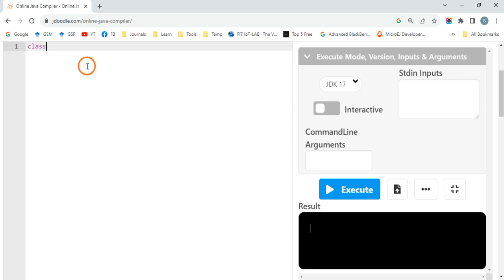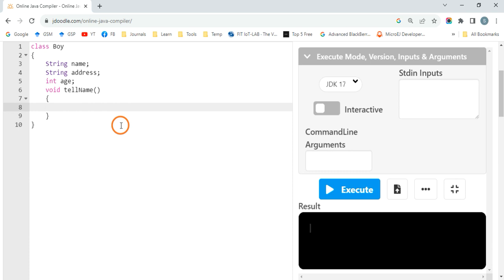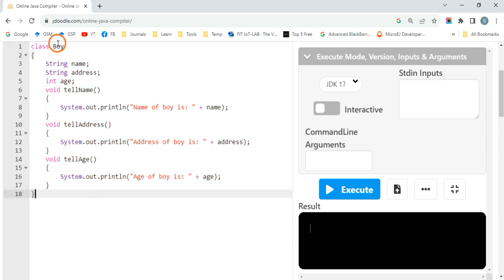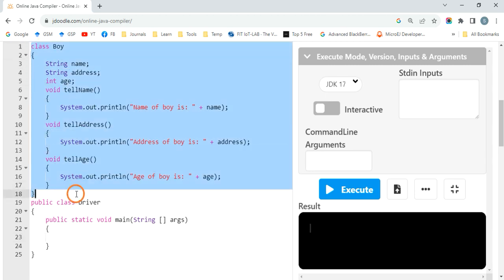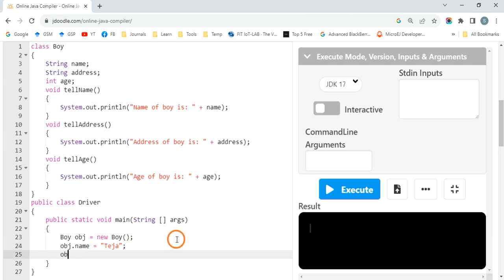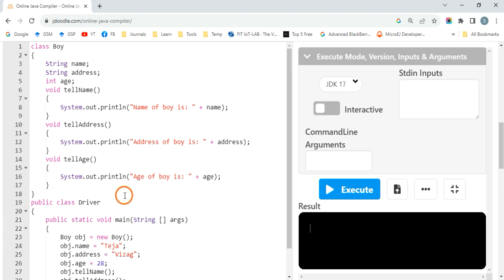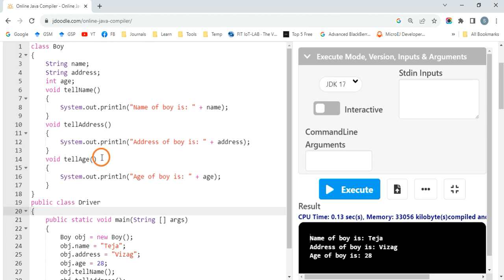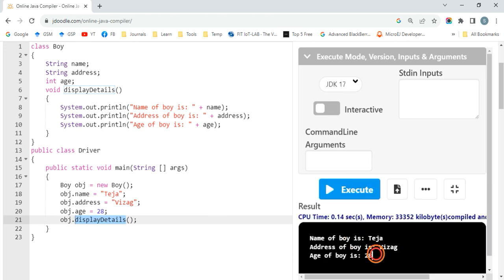Java class object and methods demo1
In this video you will see a program demonstration for basic object orientation concepts in Java programming: class, object and methods. The program contains a class called Boy with three attributes and three methods. In the main method we will create an object for the Boy class and call its members using the dot operator.

*Social Links*